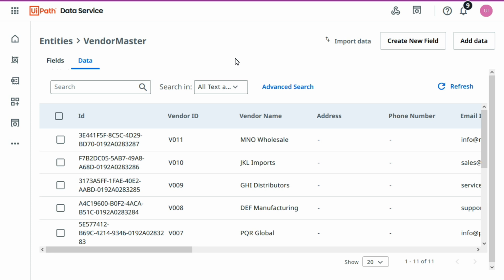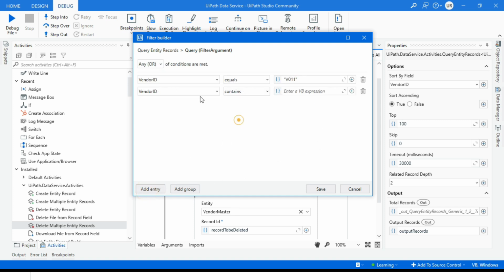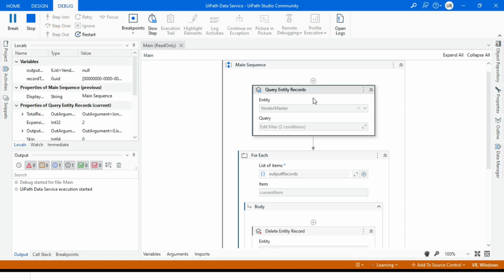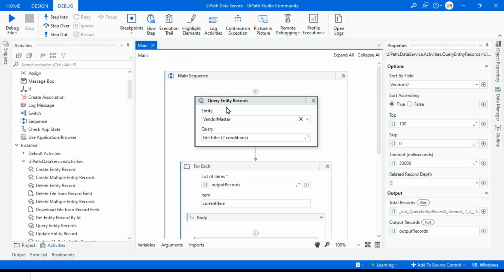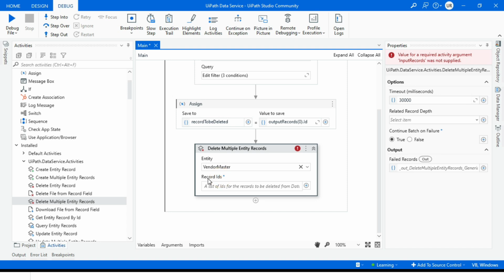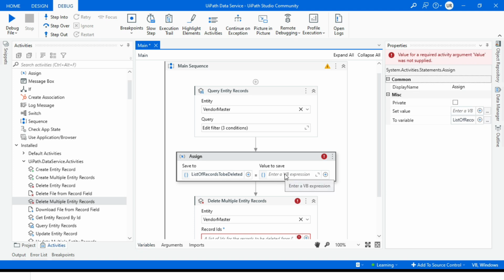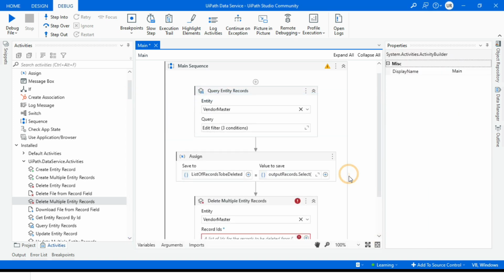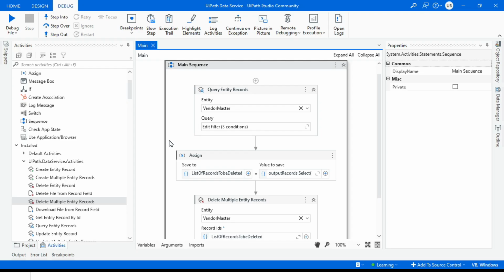Delete Multiple Entity Records Activity in UiPath Data Service | UiPathRPA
In this tutorial, we explore how to delete multiple entity records in UiPath Data Service using the 'Delete Multiple Entity Records' activity. This powerful feature allows you to remove several records in one go by using their Record IDs (GUIDs).

In this video, we cover:
    What is a GUID (Globally Unique Identifier)?
    How to retrieve records from an entity using the 'Query Entity Records' activity.
   How to extract Record IDs (GUIDs) from the records.
   How to pass a collection of GUIDs to the 'Delete Multiple Entity Records' activity.
   Practical example using Vendor Master Entity.

Make sure to watch till the end for a complete understanding of how to automate entity record deletions using UiPath!